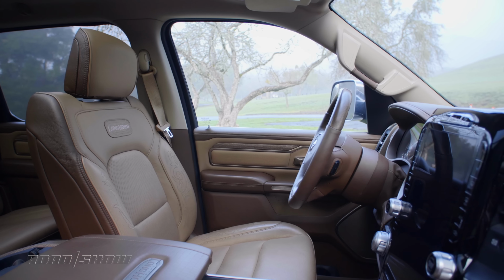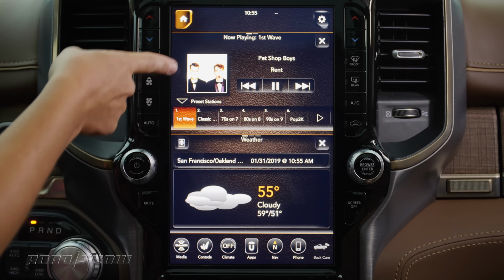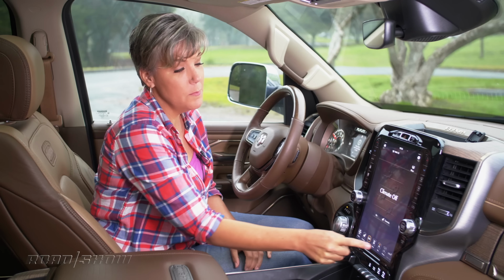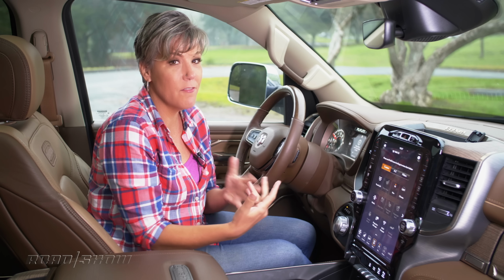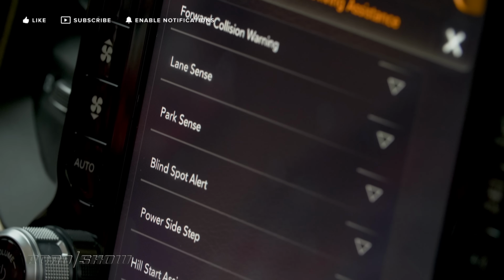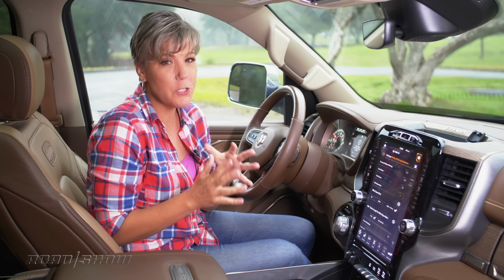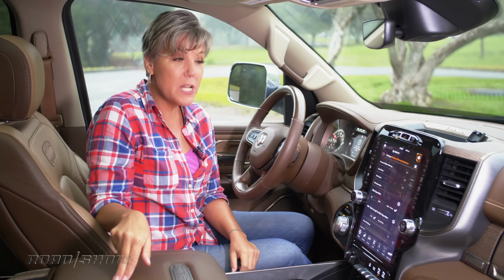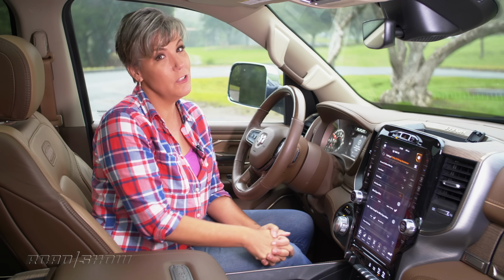Tech Check: 2019 Ram 1500 gets a huge 12-inch screen filled with easy-to-use tech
Checking the tech in the 2019 Ram 1500. If bigger is better, then Ram is king.. Read the full review

TC19STACK